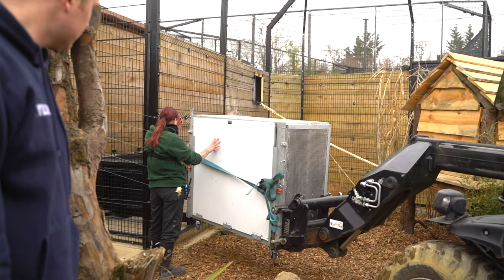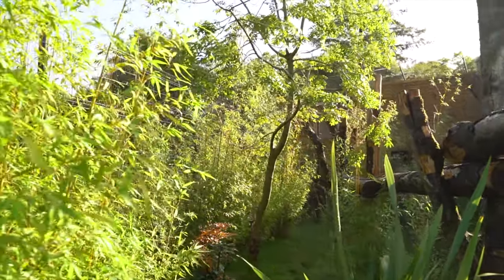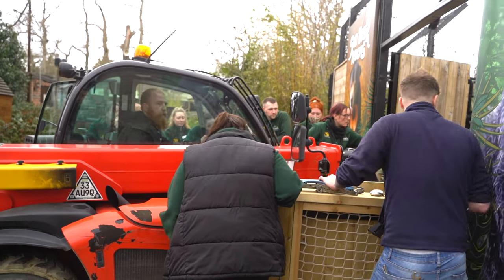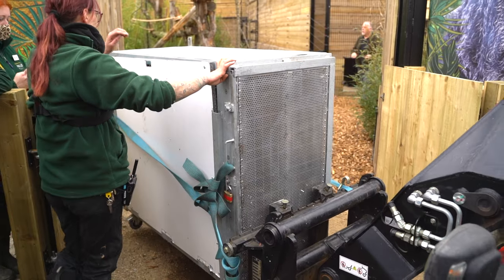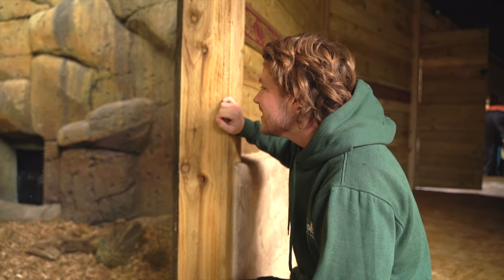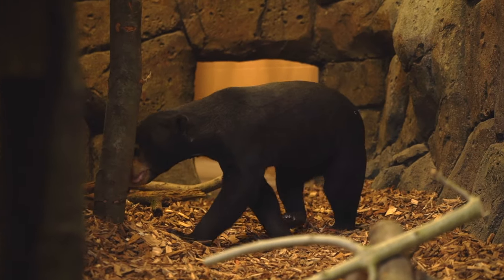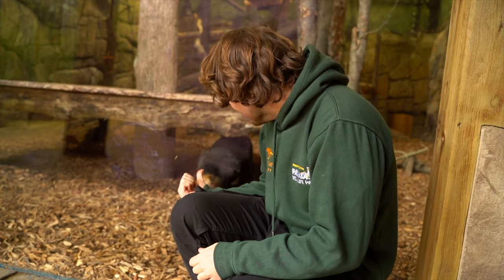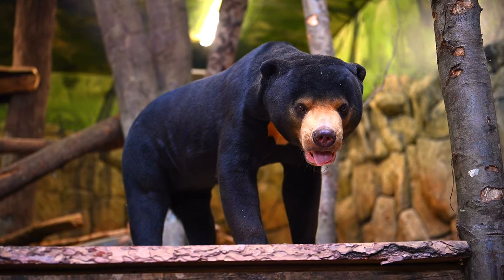The First EVER Sun Bear Arrives! | Paradise Wildlife Park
🎉 NEW ARRIVAL - Sun Bears  🎉

Visit Sun Bear Heights & Jaguar Jungle on 1st April and see these incredible animals! 🎟